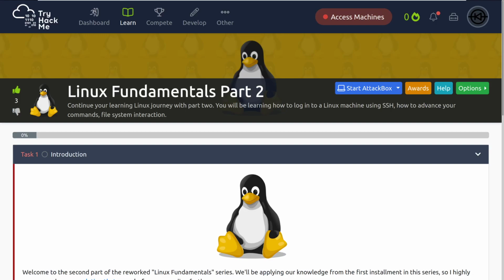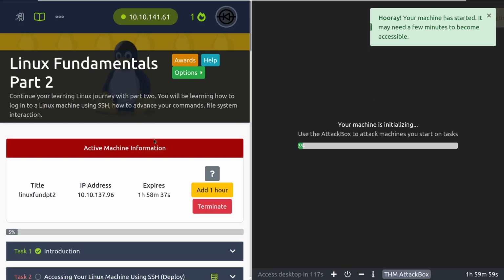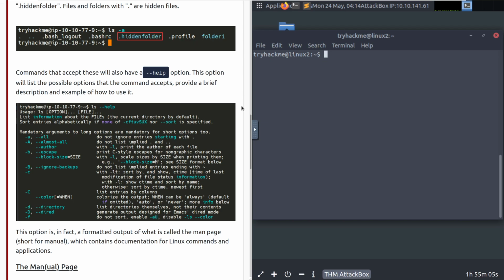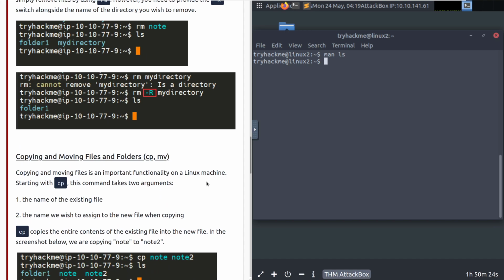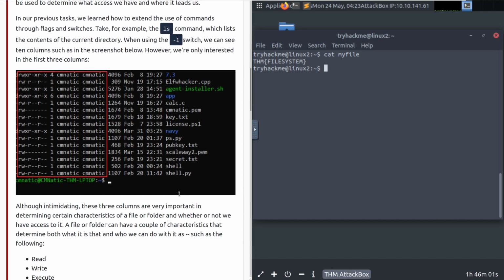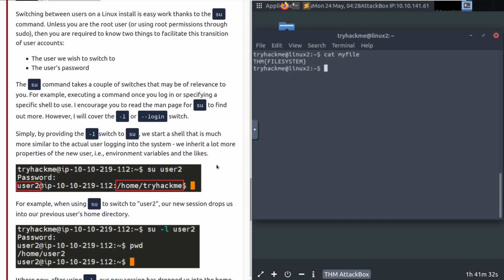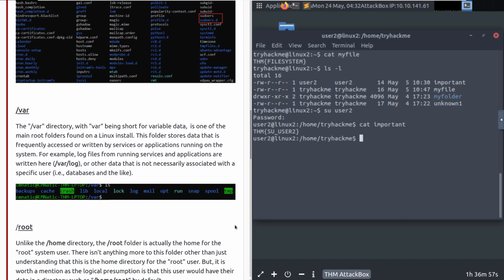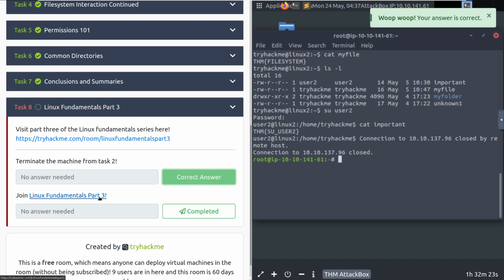Learn the Linux Fundamentals - Part 2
Follow along at TryHackMe.com

Task Timestamps:
0:00:00 - Video Overview
0:00:24 - Task 1: Introduction
0:01:28 - Task 2: Accessing Your Linux Machine Using SSH (Deploy)
0:07:33 - Task 3: Introduction to Flags and Switches
0:11:13 - Task 4: Filesystem Interaction Continued
0:17:45 - Task 5: Permissions 101
0:25:49 - Task 6: Common Directories
0:30:25 - Task 7: Conclusions & Summaries
0:31:34 - Task 8: Linux Fundamentals Part 3